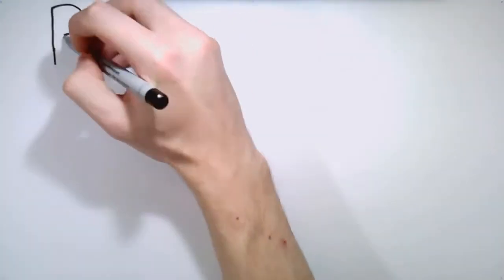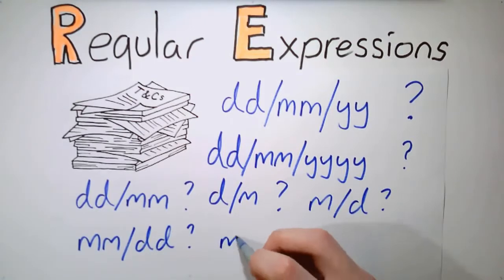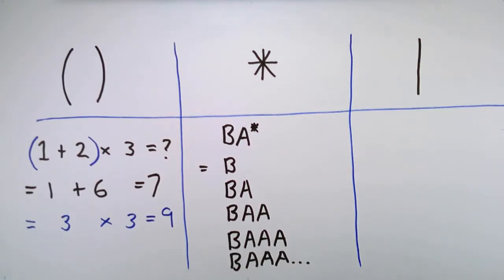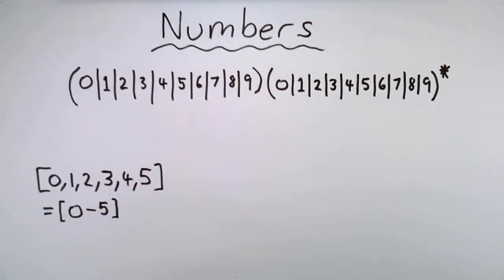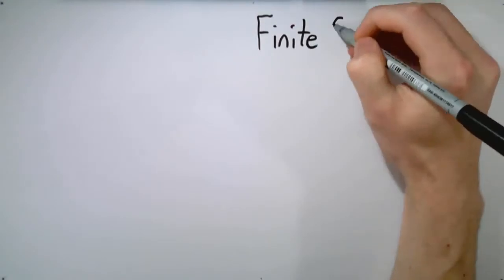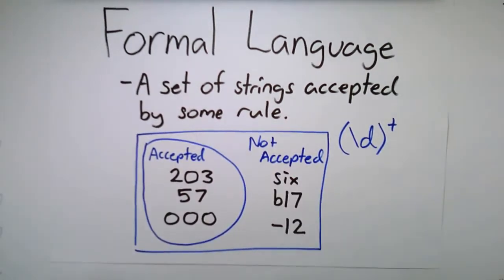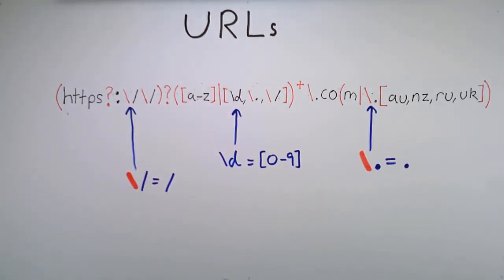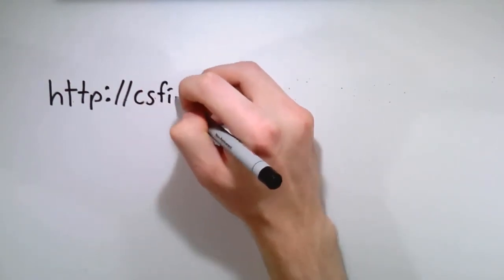Regular Expressions Tutorial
A regular expression, regex or regexp (sometimes called a rational expression) is a sequence of characters that define a search pattern. Usually such patterns are used by string searching algorithms for "find" or "find and replace" operations on strings, or for input validation. It is a technique developed in theoretical computer science and formal language theory.

Topic covered:
Regular Expressions - Introduction
Regular Expressions - Basic Symbols (2:3)
Regular Expressions - Extended syntax (3:46)
Regular Expressions - Regex and finite state automata (6:15)
Regular Expressions - Bigger example (8:47)
== Attribution
Course Created by: UC Computer Science Education